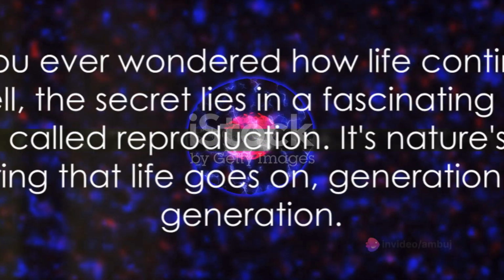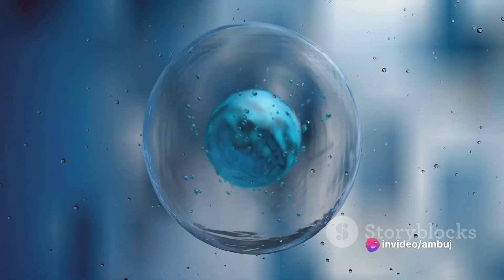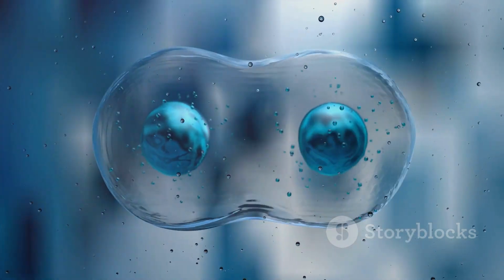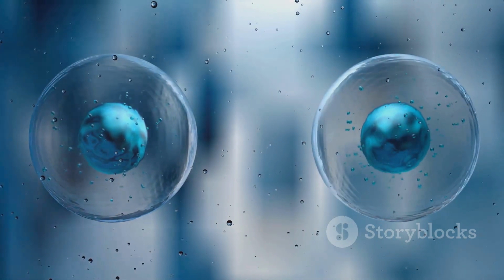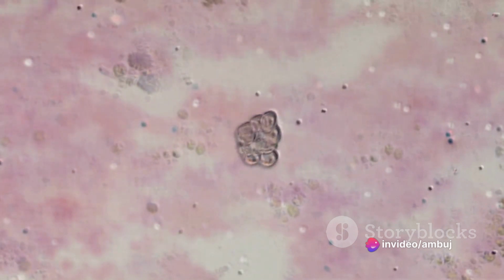Reproduction..@sardeyeducationchannel4832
Video Description:

In this eye-opening video, we delve into the captivating world of reproduction. Join us as we explore the different types and remarkable processes of reproduction that drive the survival and evolution of species.

Discover the secrets behind sexual and asexual reproduction, and gain a deeper understanding of how new life is brought into existence. From plants to animals, and even humans, we unravel the fascinating mechanisms that ensure the continuation of life on our planet.

Learn how reproduction is not only crucial for the survival of species but also plays a significant role in their evolution. Explore the diverse strategies that organisms employ to reproduce, and witness the wonders of nature unraveled before your eyes.

OUTLINE:

00:00:00 Asexual Reproduction
00:01:04 Sexual Reproduction
00:02:11 The Importance of Reproduction